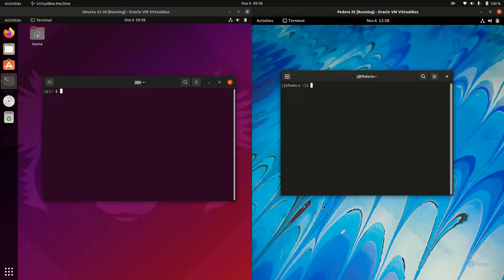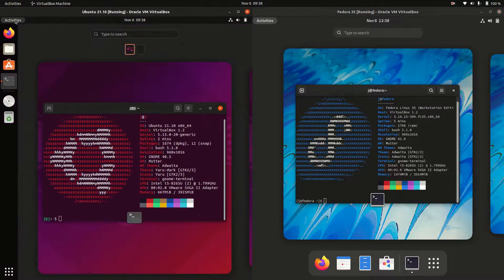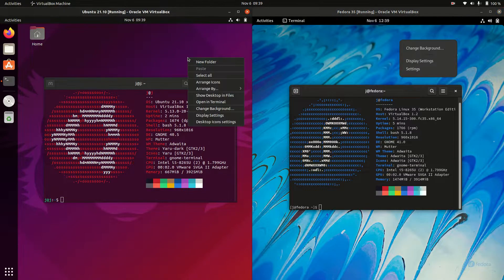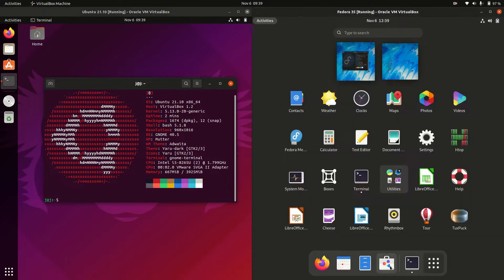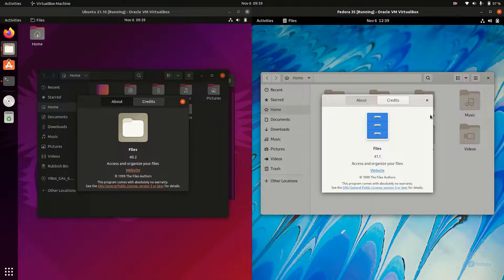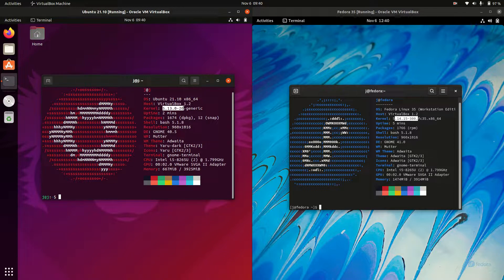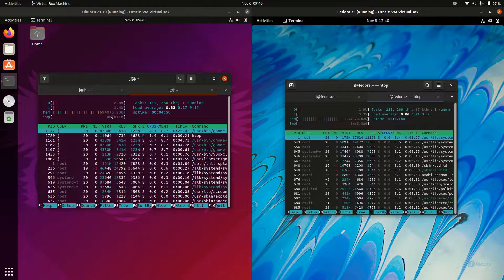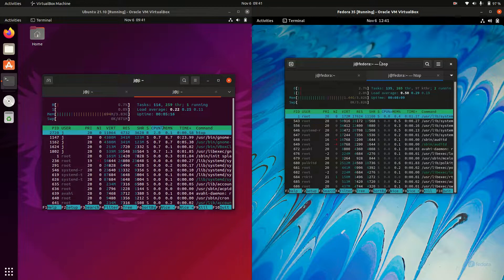Ubuntu 21.10 vs Fedora 35: Comparing the Basics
time to lay it down!